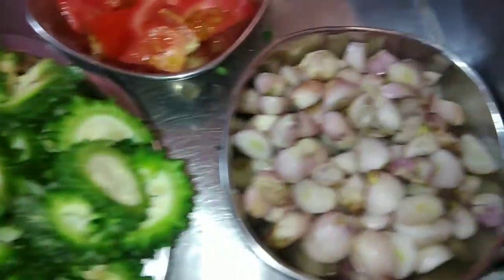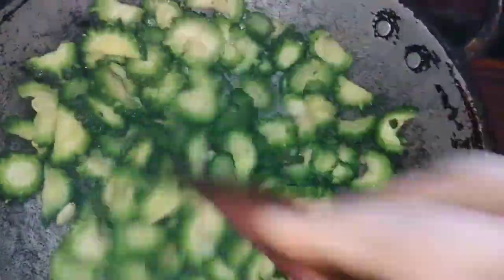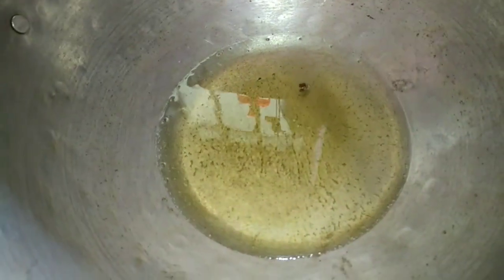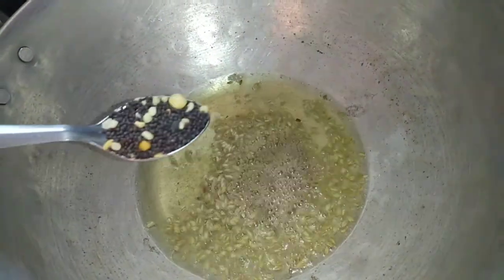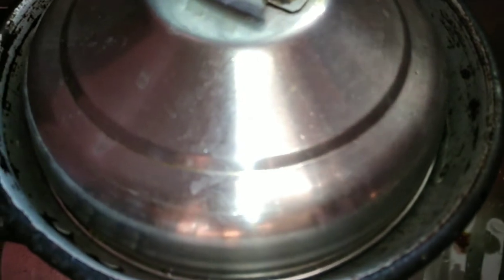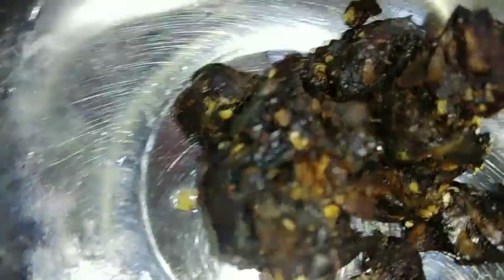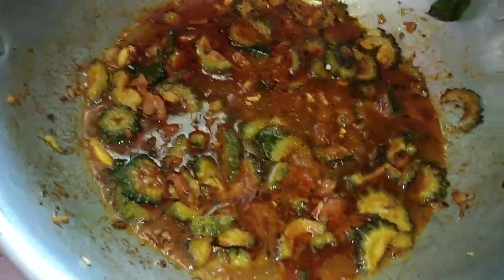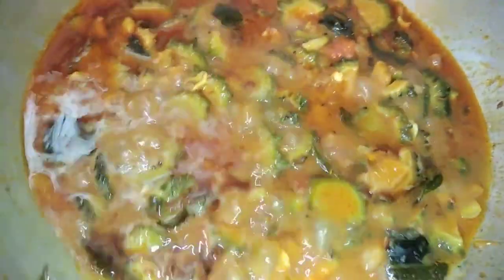பாவக்காய் காரா குழம்பு கசப்பு சுவை இல்லாத செய்வது யப்படி // Pavakkai kara kulambu in tamil //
Bitter gourd recipe in tamil // bitter gourd kulambu in tamil // Pavakkai kara kulambu recipe